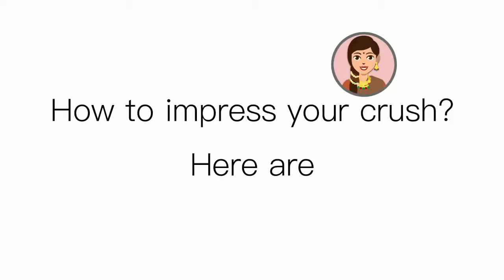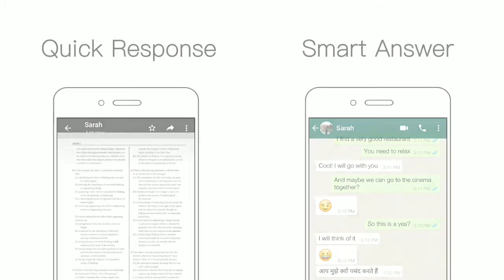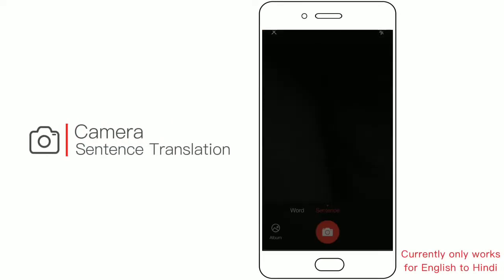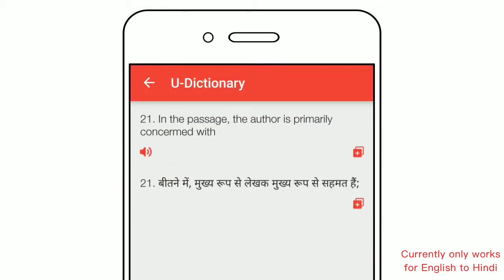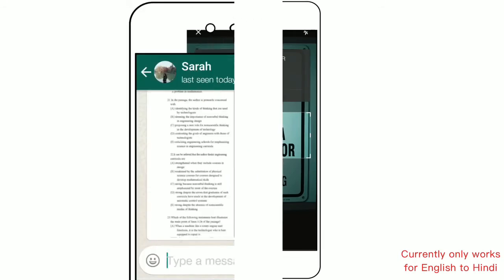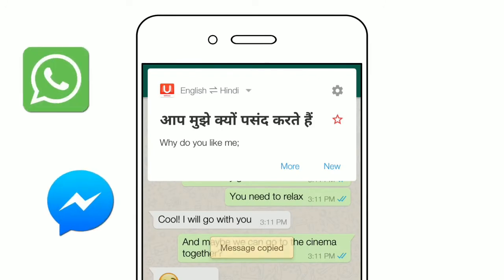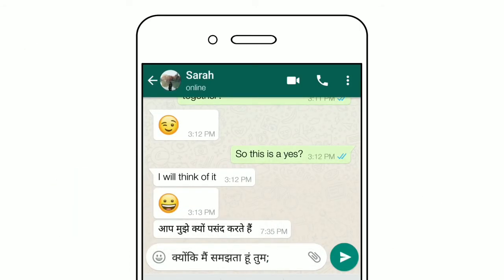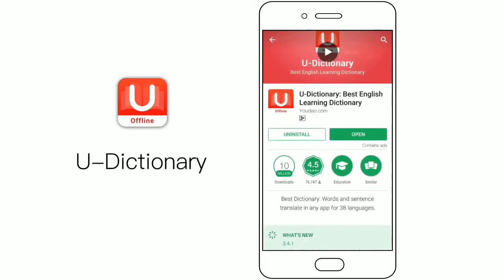Best Dictionary App For Android And IOS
Hello  Friends,
In this video,i'm going to show about best dictionary app for you.

o watch new & best android application and games.
o watch best software for pc
o watch android & pc gameplay.have some fun :-)
Thankyou Friends for subscriptions.

o Are You On Facebook?